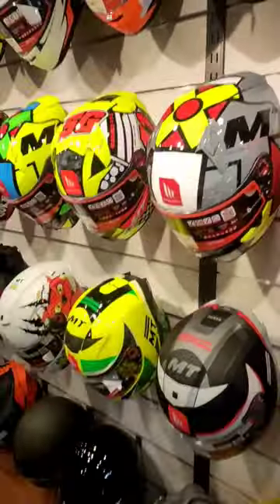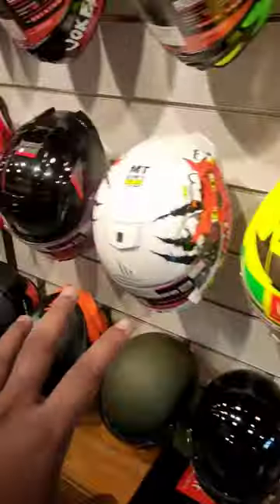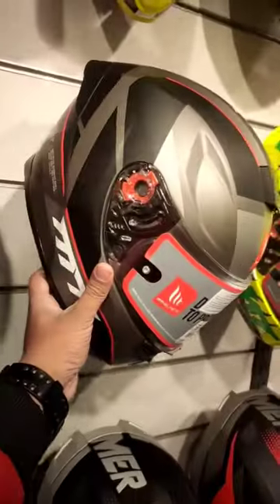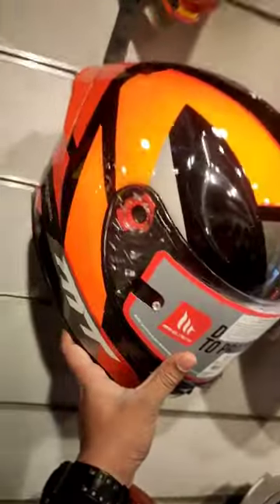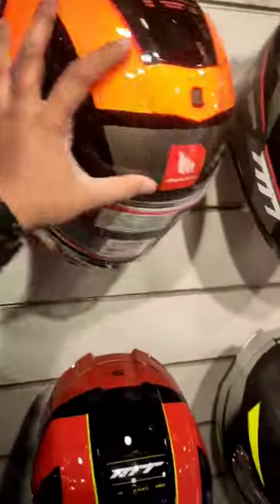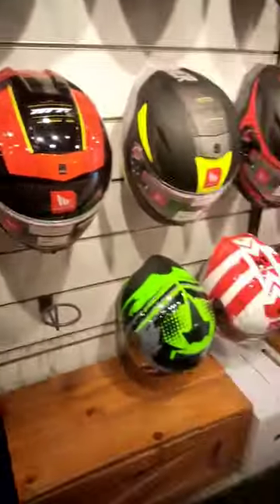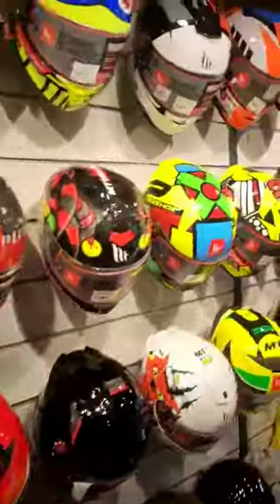Cheapest Helmets |Riding Helmets | MT Helmets available at Riderz Planet Karol Bagh | Riding Gears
UMEED KRTE HAI AP SAB ACHE OR SWASTH HO

TOH AAJ APKE LIYE PHIR SE AA GYE HAI EK AUR NAYA VIDEO LEKR UMEED KRUNGA AP SABHI SE KI APKO VIDEO PSND AAYE

FOR MORE DETAILS AND QUESTIONS

CHLIYE MILTE HAI APSE AAGE EK NEW VIDEO MAIN OR FRESH VIDEO MAIN TAB TAK KE LIYE BYE